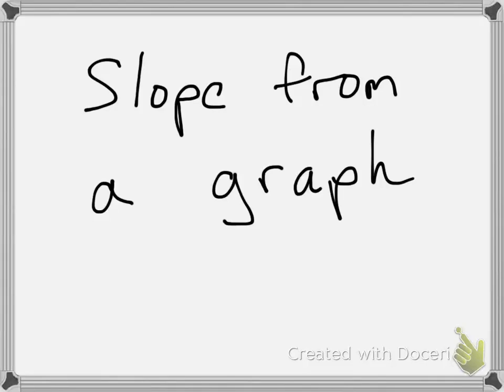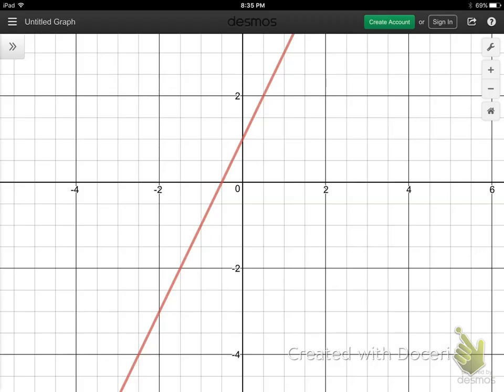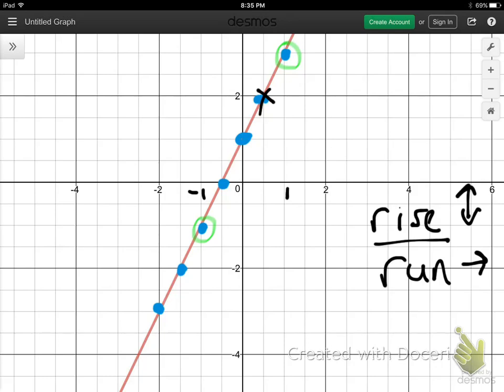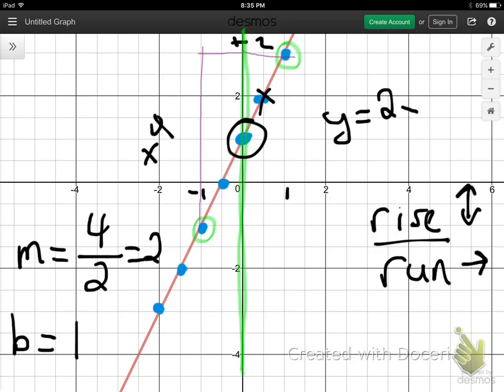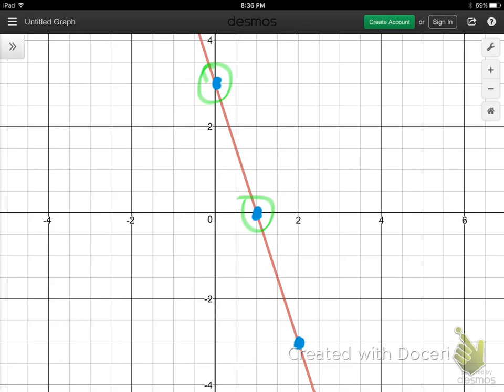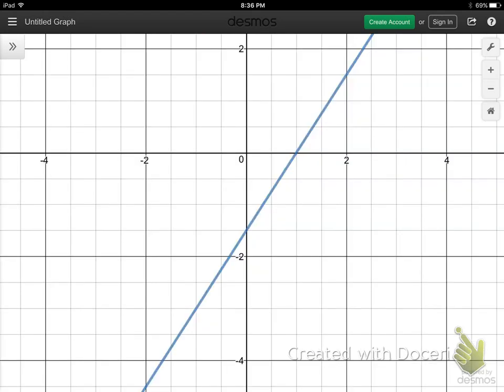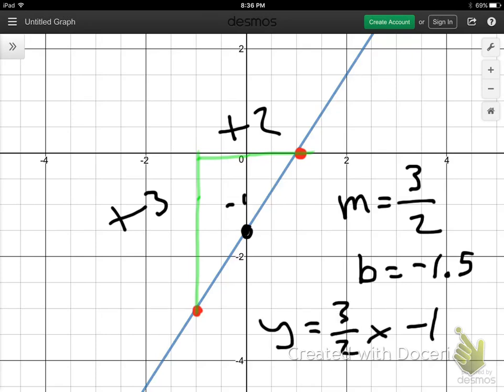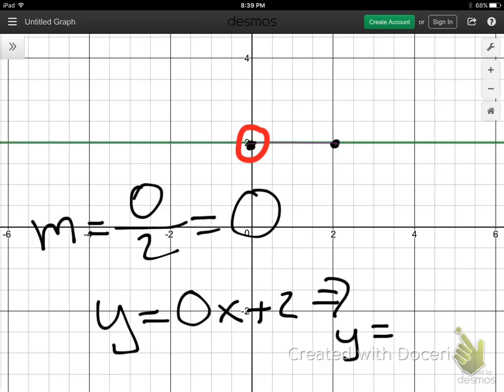Finding Slope from a Graph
This video is from 2018 but the content is good!
Find your pretty points and do NOT listen to Beyonce! Go from left to right!